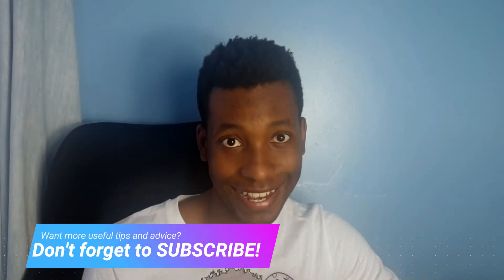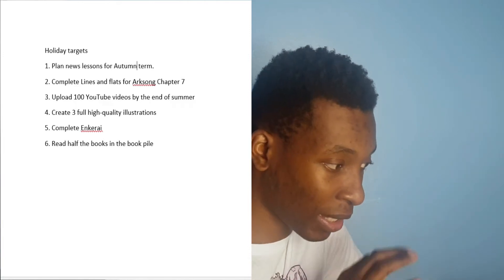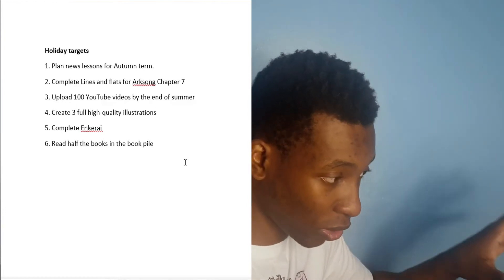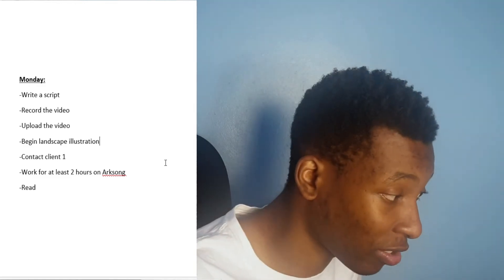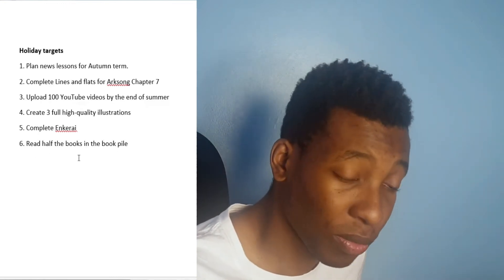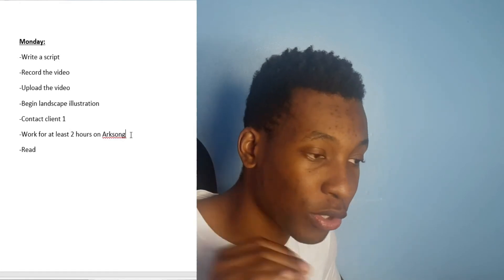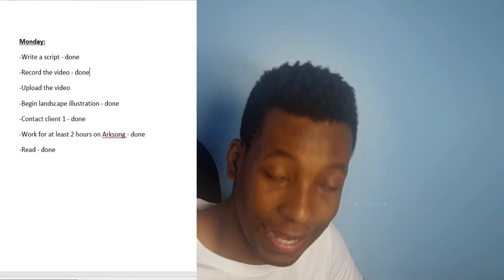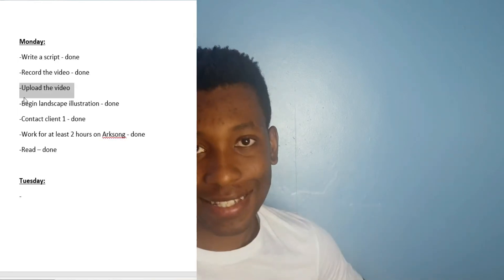Organise your day for MAXIMUM PRODUCTIVITY - What do teachers do all Summer?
In the second video in this series, we take a look at how I organise myself in order to get things done during the summer holiday, and I also show you a super simple method that is guaranteed to increase your productivity and your motivation once implemented. This will be useful for school and university students, teachers, and just anyone in general with really flexible time periods in their calendar.

This method will not solve everything, and it shouldn't necessarily replace your current system, but it can definitely be used in conjunction with any system you've currently got to boost you to maximise productivity.

Don't forget to check out my other videos and subscribe for lots of content on the GCSE and A-level results and exams (Especially for 2020 and 20201) and everything else to do with art education at school, university and beyond.

*Time Stamps*
0:00 - Intro
1:30 - First Step
2:55 - Second Step
5:48 - Summary (TLDR)

Recording Equipment Used:
Blue Yeti Microphone
Foam Windscreen Microphone cover
Sabrent Lavalier Microphone